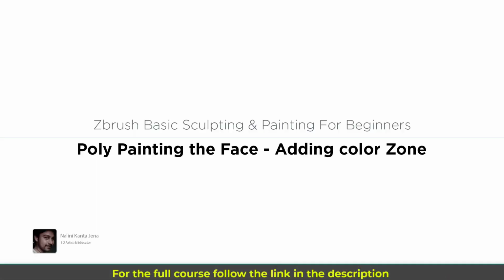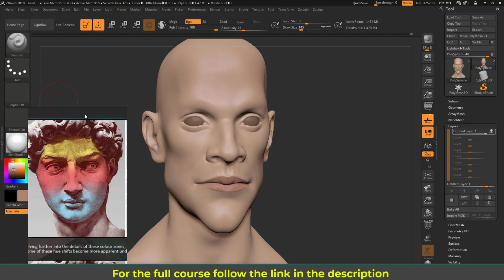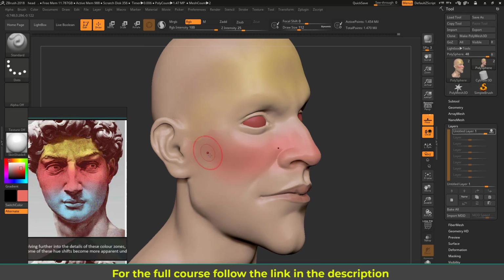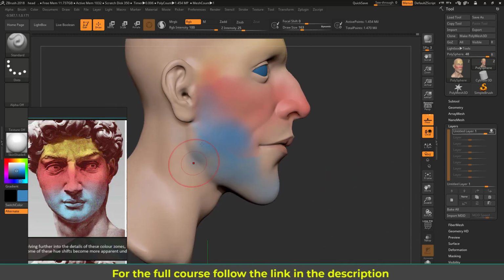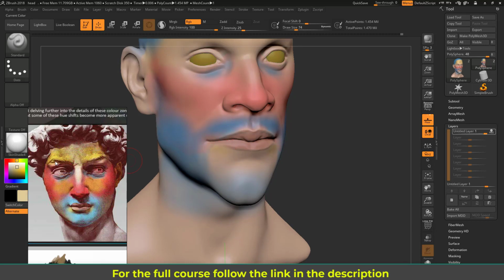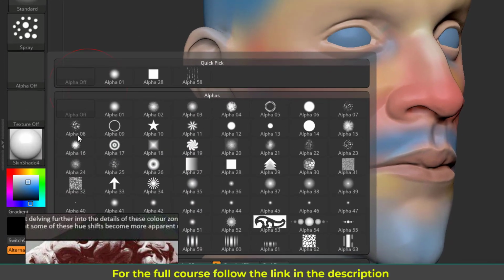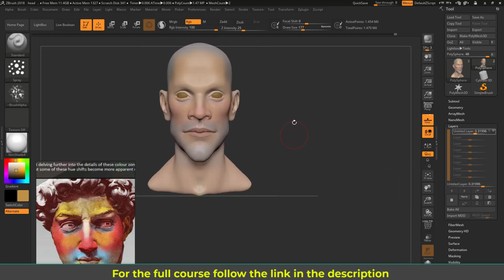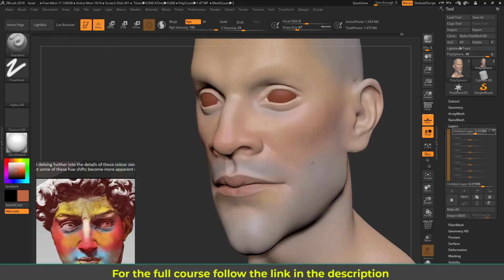Sculpt and Poly Paint a Stylized Head in Zbrush - Part05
Learn how to sculpt a stylized character head in ZBrush from scratch using professional sculpting techniques. This tutorial covers the fundamentals of creating appealing proportions, defining facial features, and refining forms to achieve a polished stylized look.

✓ Project Files
✓ Scene Files
✓ Reference Images
✓ HDR Images (if applicable)
✓ Custom Alphas (if applicable)
✓ Brushes & Add-ons (if applicable)

🎓 COMPLETE COURSE

✓ 119 Lessons
✓ Production-Ready Workflow
✓ Project Files Included
✓ Step-by-Step Instruction

🌐 NEXTTUT

Professional tutorials and courses for:

✓ ZBrush
✓ Maya
✓ Blender
✓ Substance 3D Painter
✓ Unreal Engine